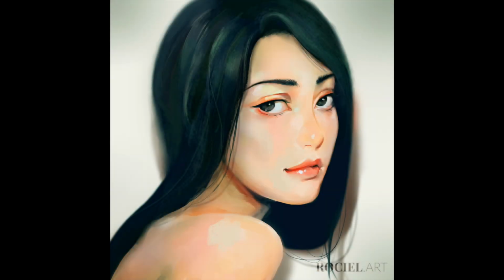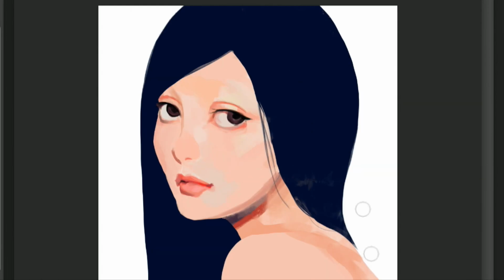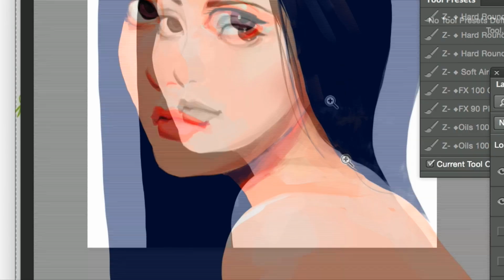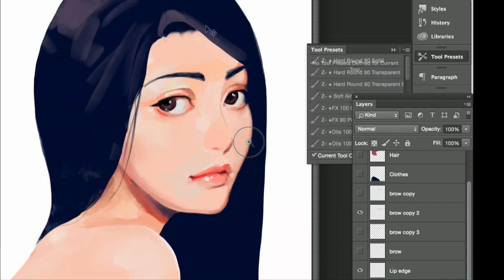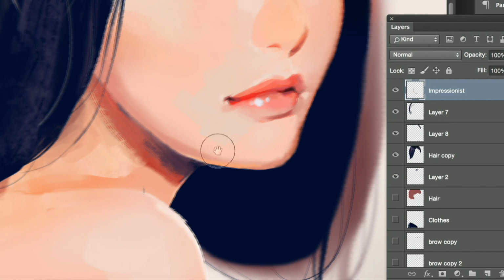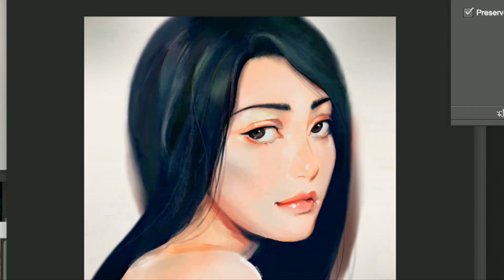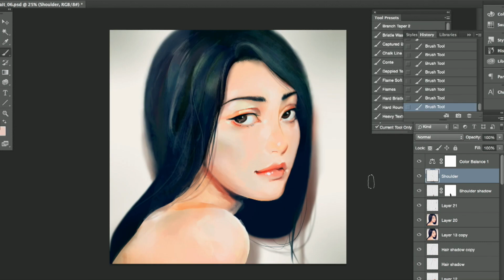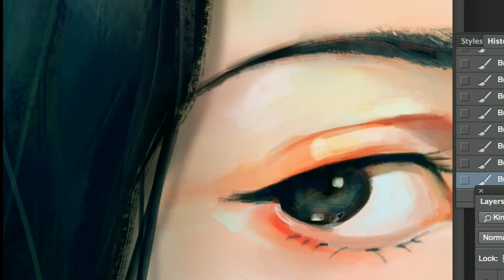Time-lapse Digital Painting - Portrait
Hello! Rociel here, artist and musician.

This is my first attempt at making a time-lapse video to share my digital painting process. Self-portrait. 9.9 hours.

For the art lover who enjoys seeing the birth of paintings, some painting tips for amateurs, and sharing my personal process and thoughts to other fellow artists. Have fun.

Songs in order of appearance:
Rociel - The Blower's Daughter (Originally by Damien Rice)
Rociel - Orbit (Written and composed by me)

They can be found on this same channel.